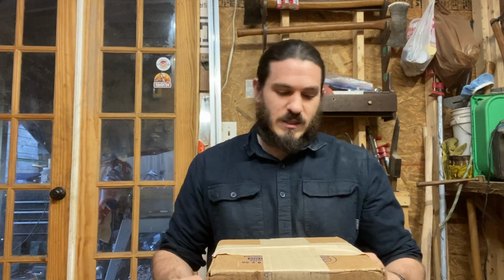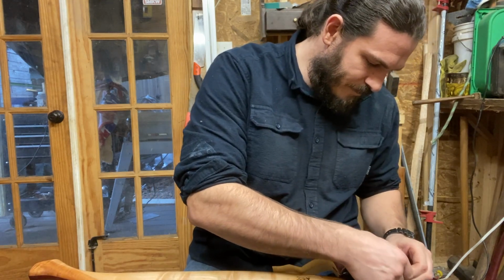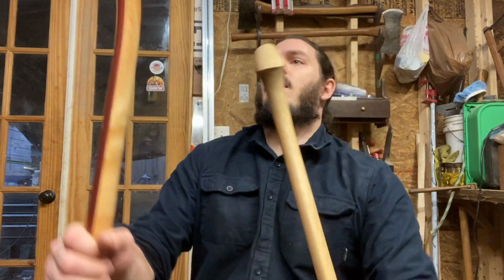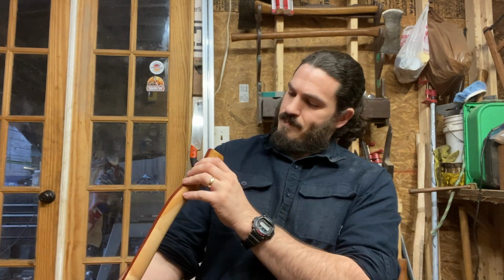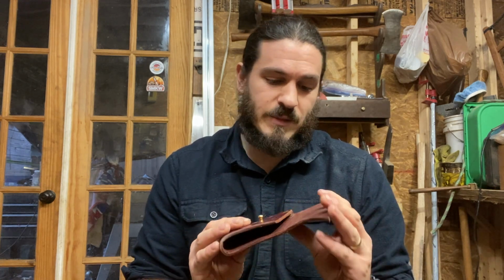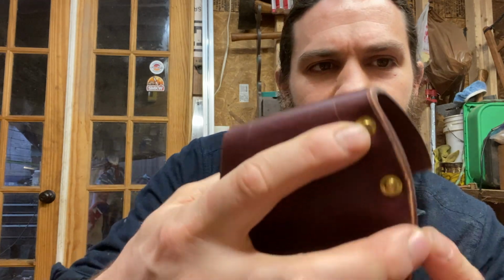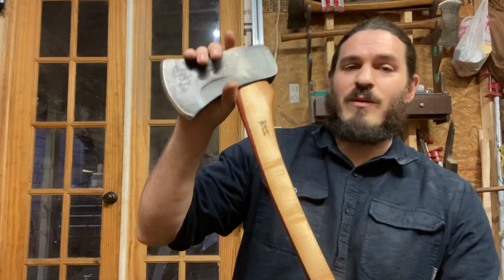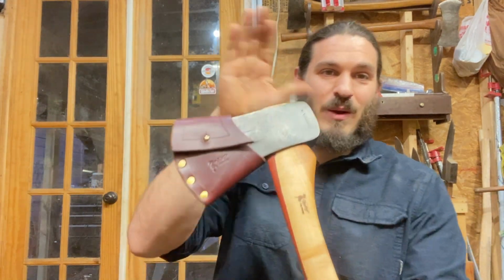Unboxing a Norlund Cabin axe by Vintage Axe Works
I got the opportunity to purchase a Norlund Cabin axe built by Vintage Axe Works. It's a beautiful work of art!